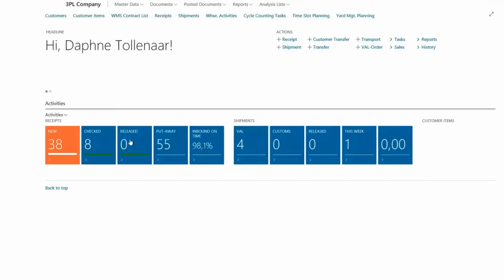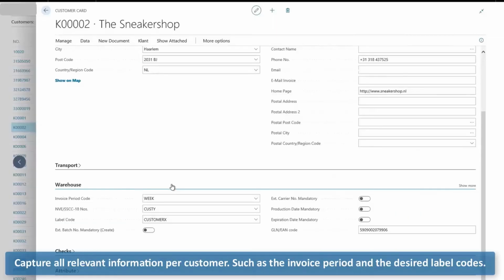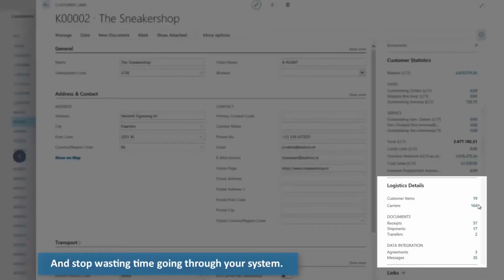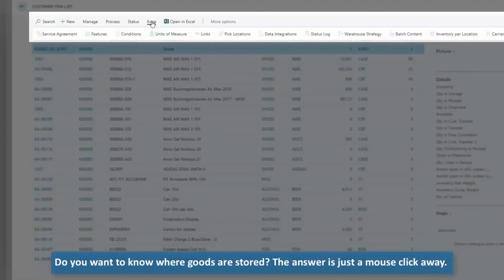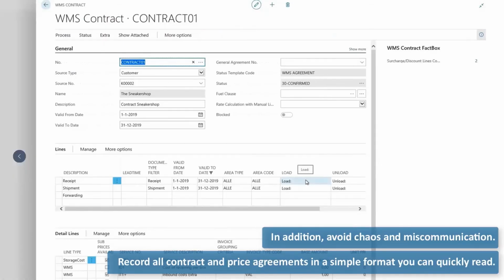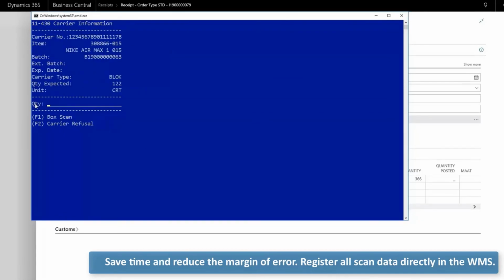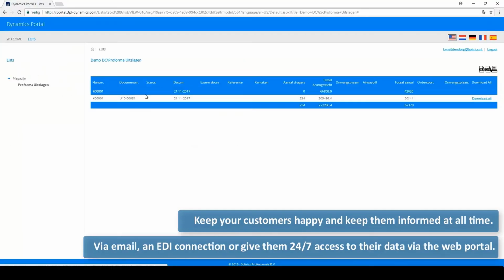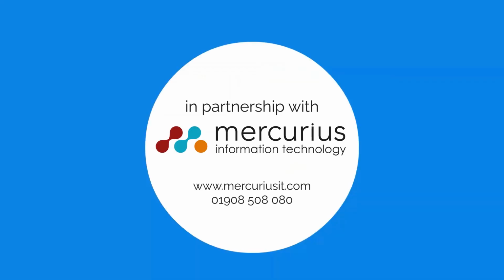Boltrics WMS (Warehouse Management System)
We have partnered with Boltrics to deliver 3PL Dynamics, a software solution for Warehousing, Transportation, and Freight management. This video focuses on their WMS (Warehouse Management System).